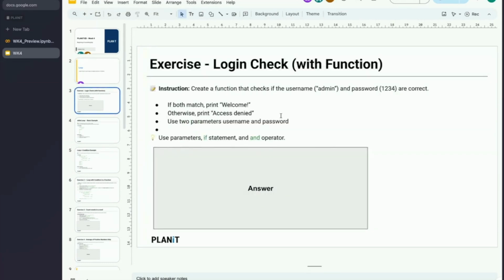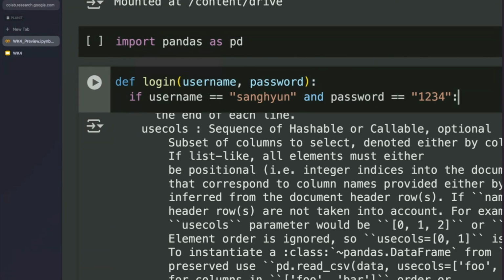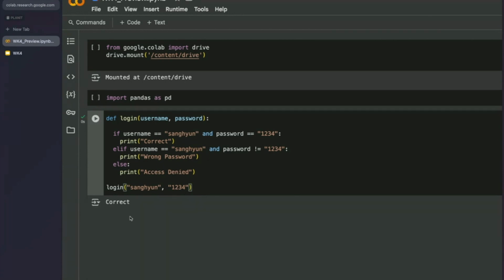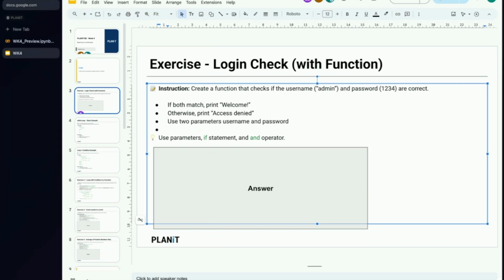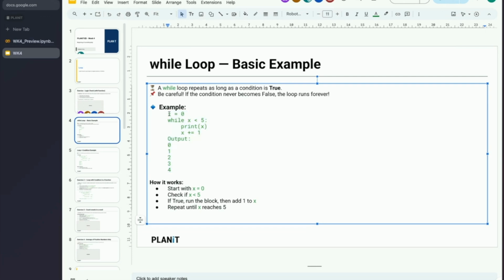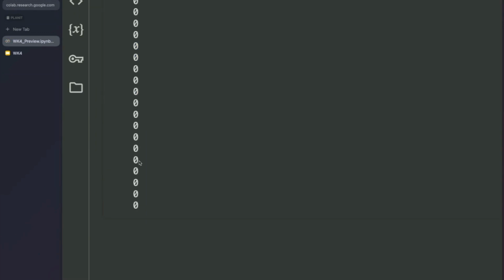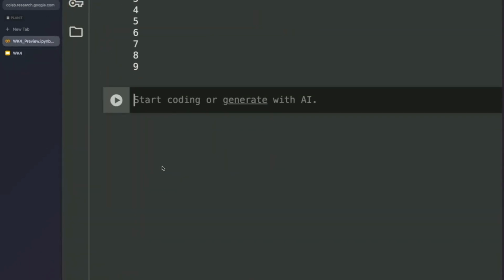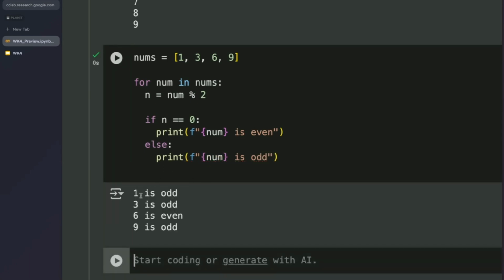S1 D4 P1 Loop